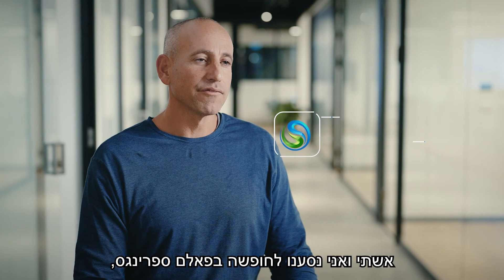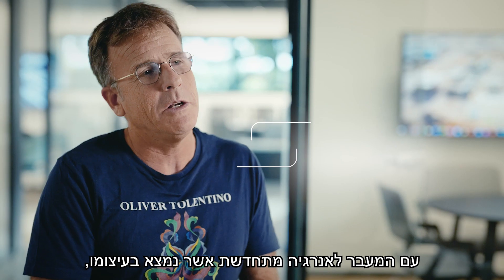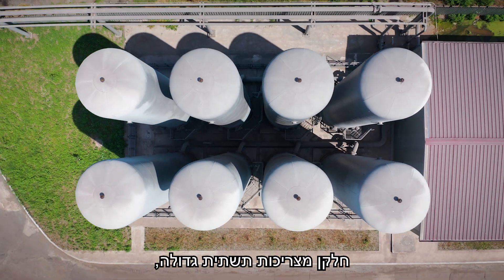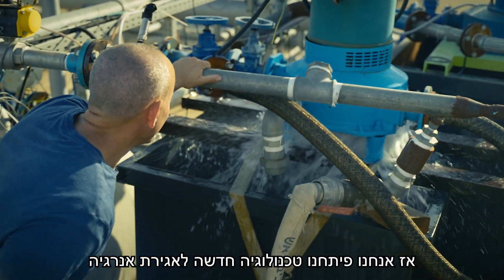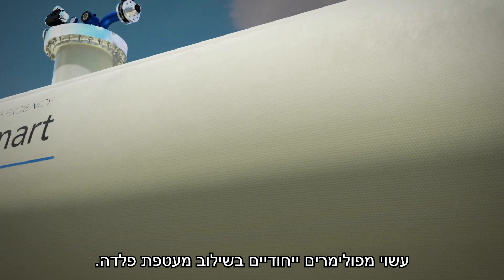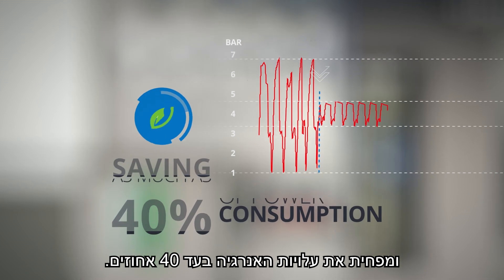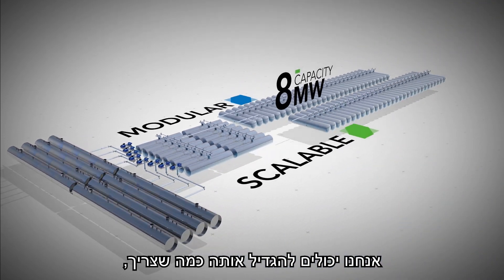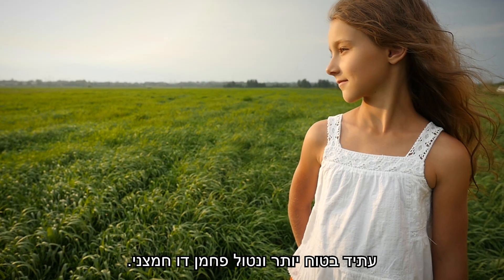The Story of Augwind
A short introduction to the story behind Augwind's technology, and the company's ambition to serve at the forefront of the global shift to renewable, clean energy.